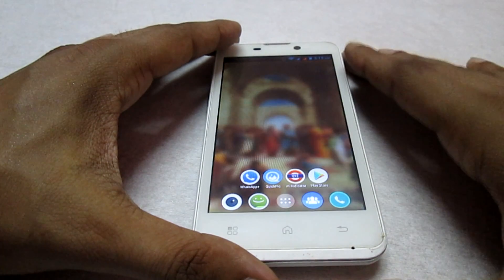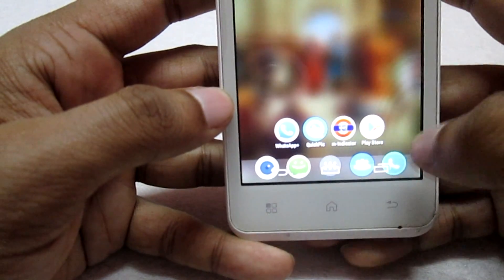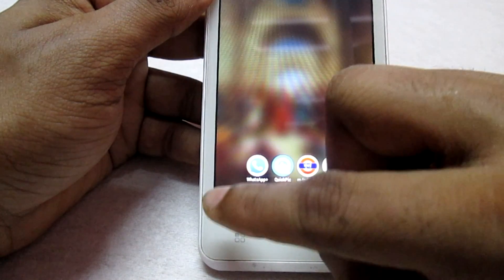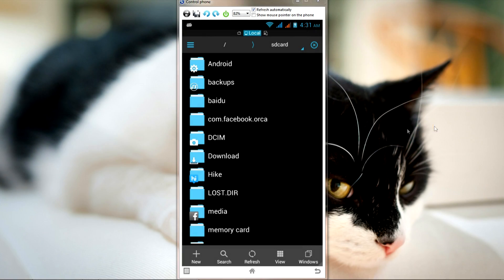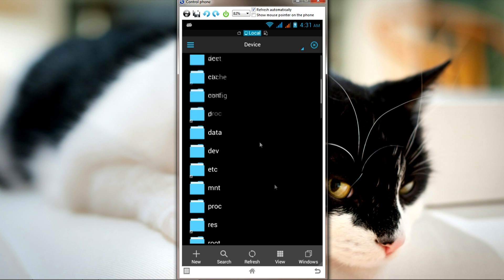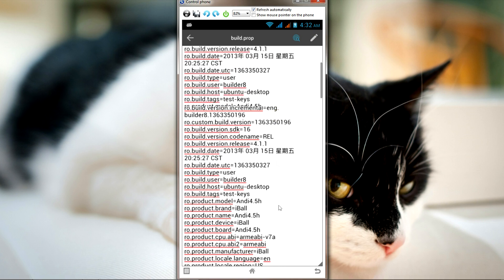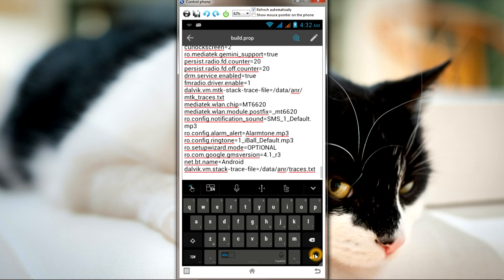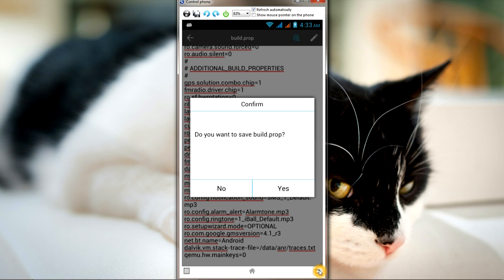Nexus soft keys to solve capacitive buttons problem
This is my second video making a tutorial to show how to solve the touch type capacitive buttons problem on any android phone.